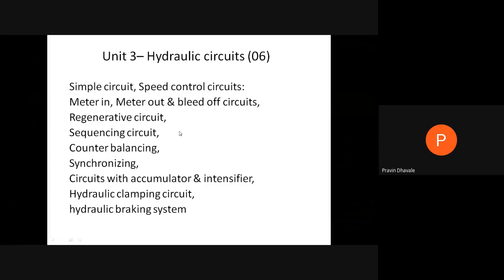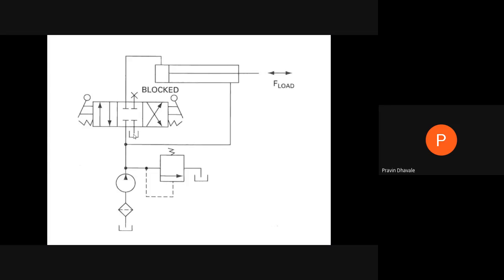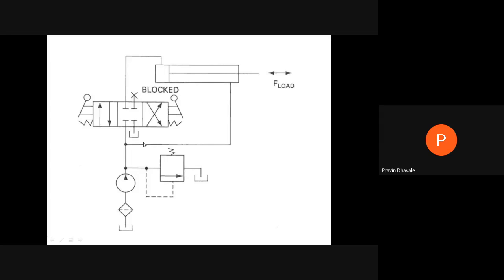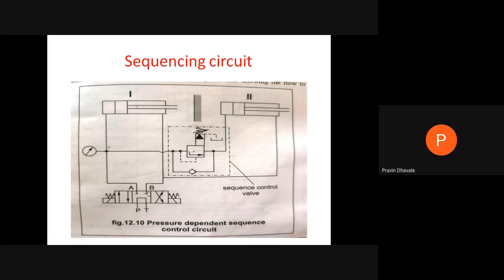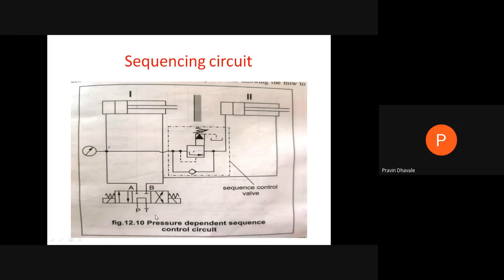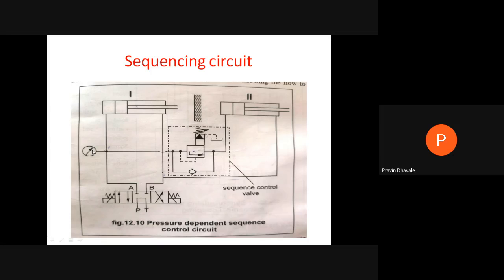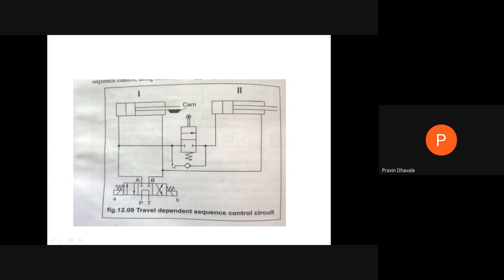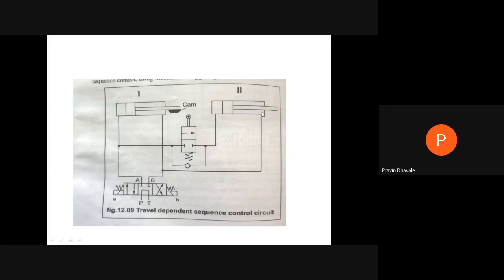Sequencing circuit , Counter balancing,